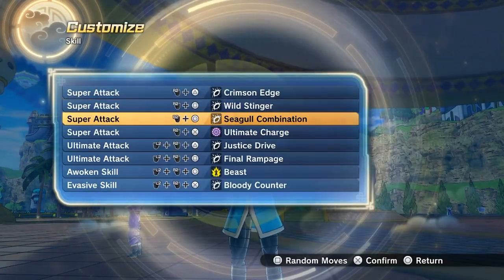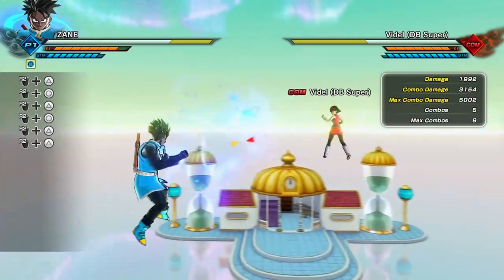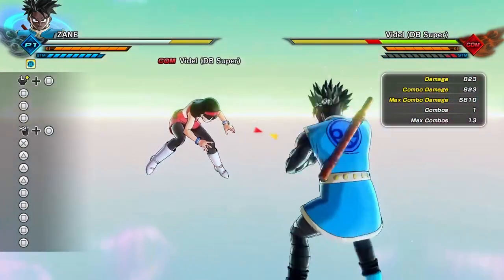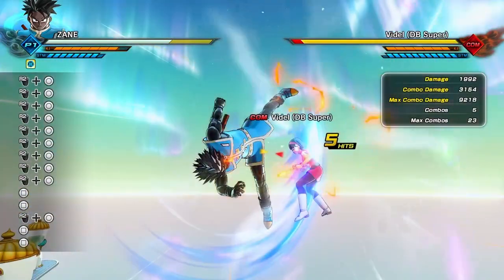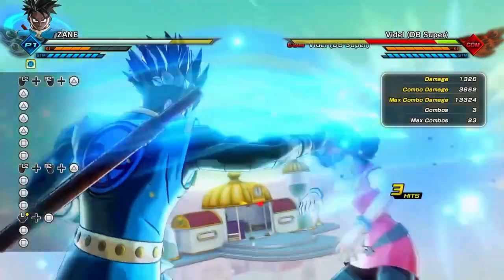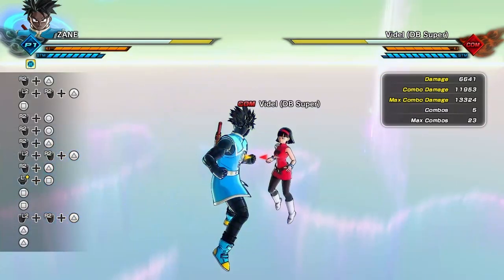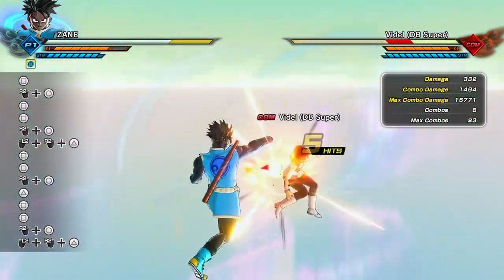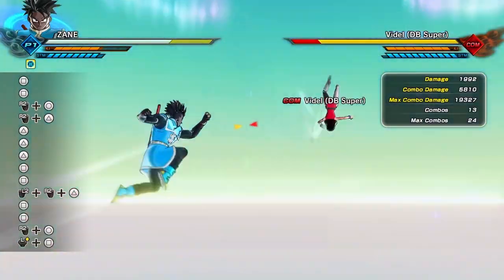YOU NEED THIS MOVE IN XENOVERSE 2! VIDEL DB SUPER HOW TO UNLOCK ALL MOVES!